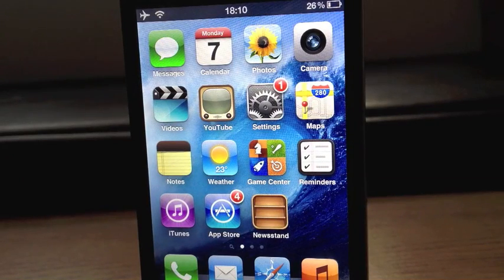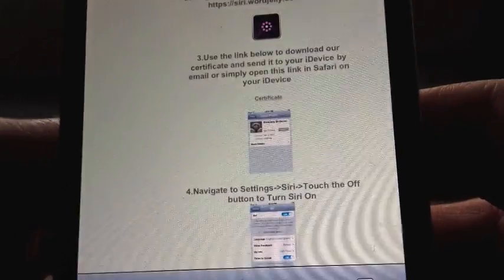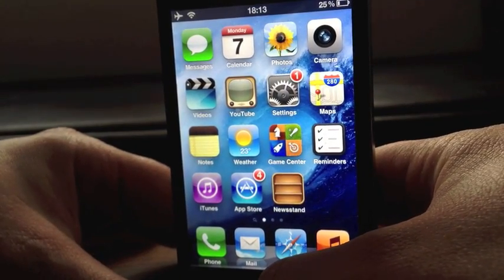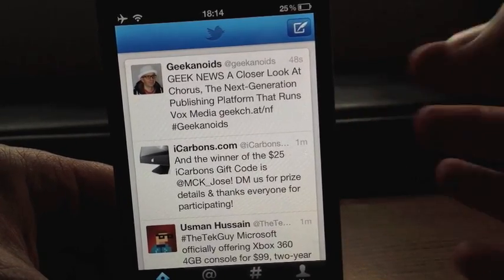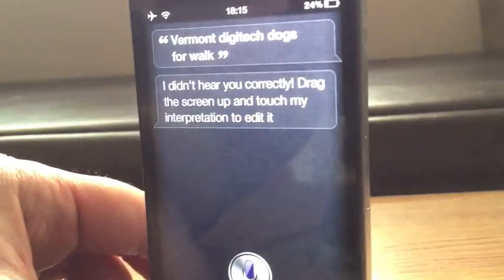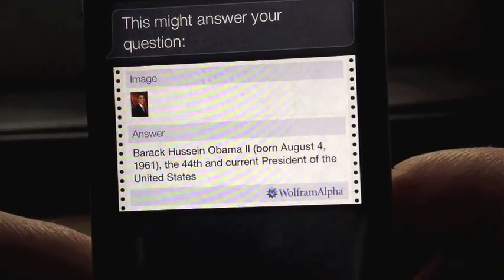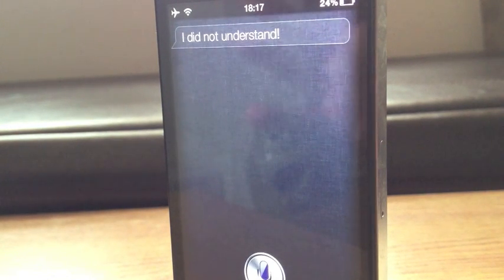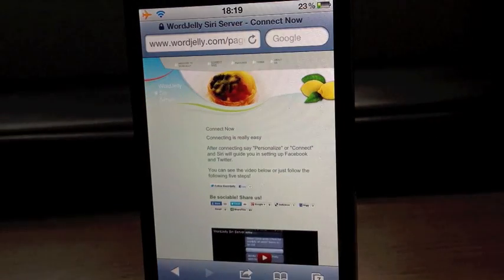Free Siri on iPod touch/ iPad/ iPhone with WordJelly Siri Server (Facebook & Twitter Integration)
This siri is completely free just go this is my full review and tutorial.